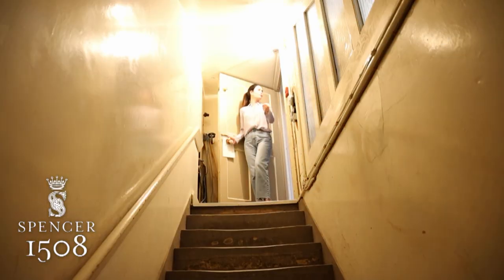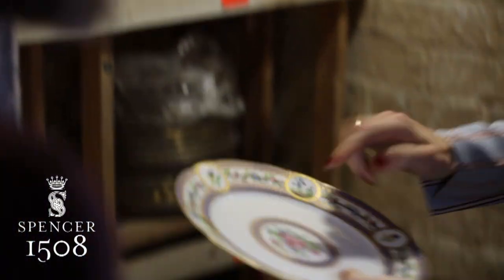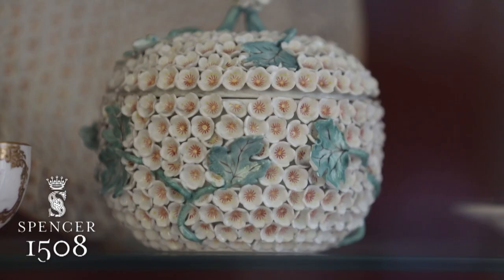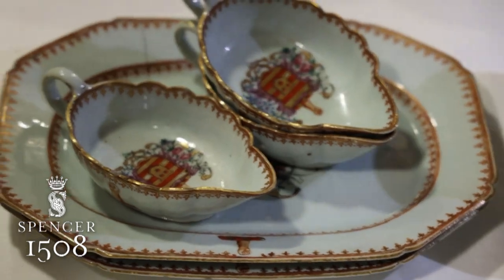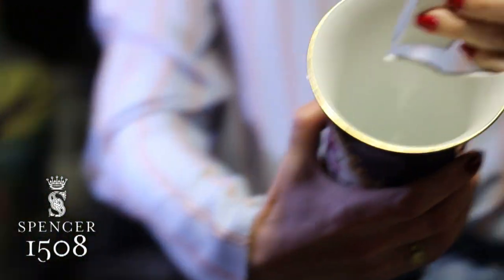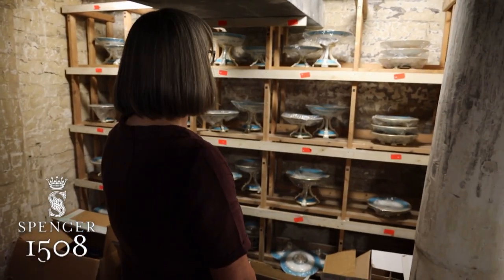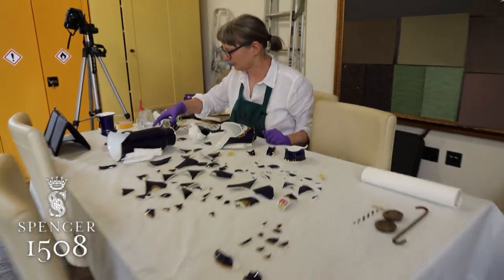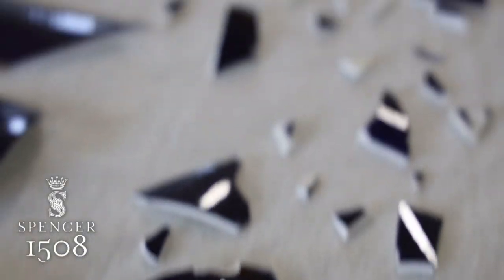Episode #5: Althorp's Porcelain Puzzle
to sign up for our free weekly newsletter and to get exclusive insider access to the latest from Althorp.

Althorp's basement is filled with 500 years of treasures. Unfortunately, some have been damanged over the centuries.  Can some shattered Meissen vases be rescued from the trash bin? Restoration specialists Marta Sledz and Adelheid Hansen from Chroma Conservation try to solve a porcelain puzzle.